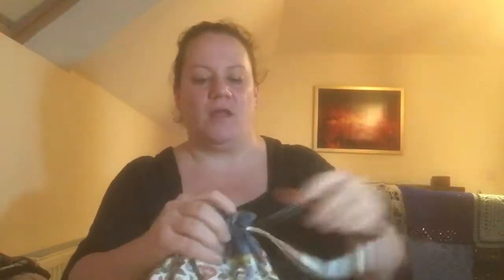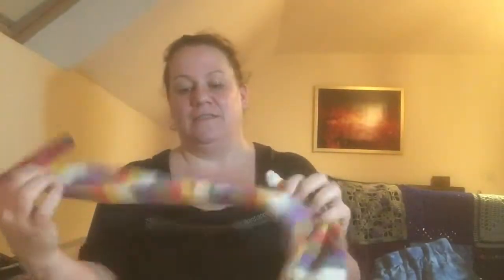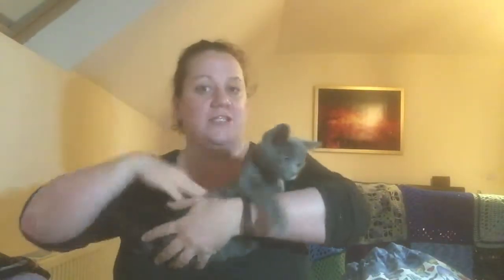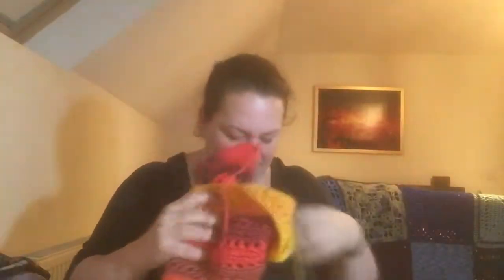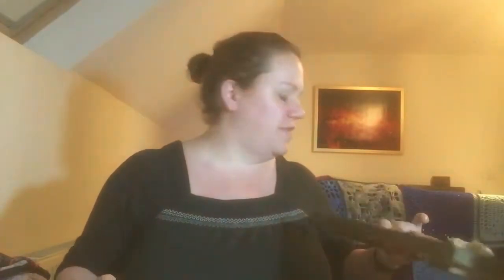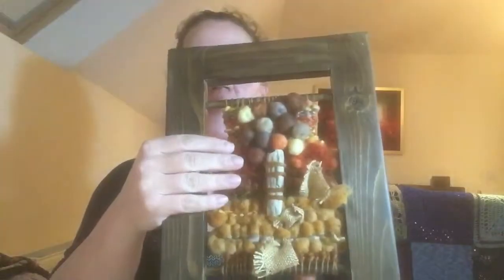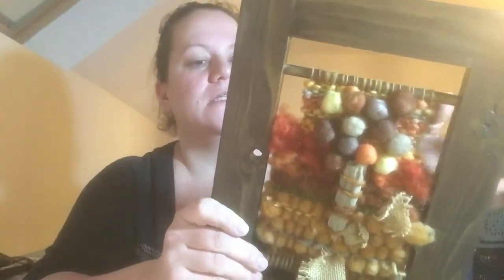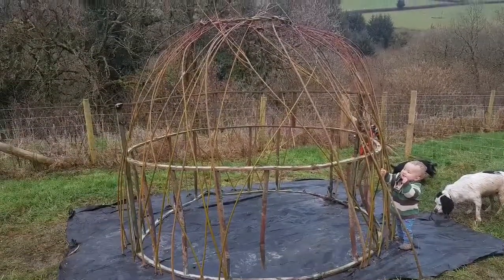Makers Monday: Episode 3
My crafting week!! Knitting, weaving, crochet, no sewing, and more willow!